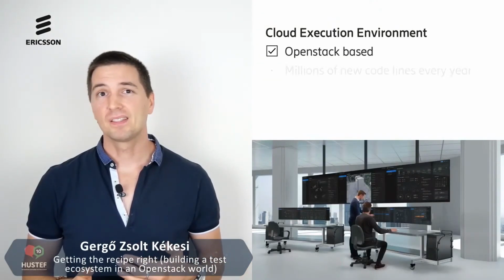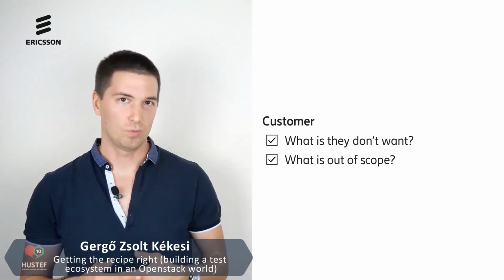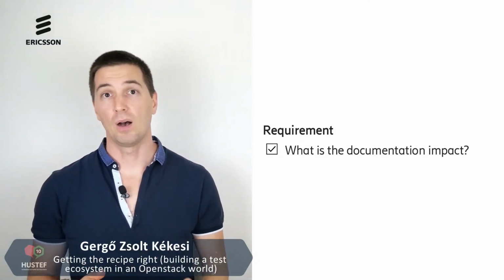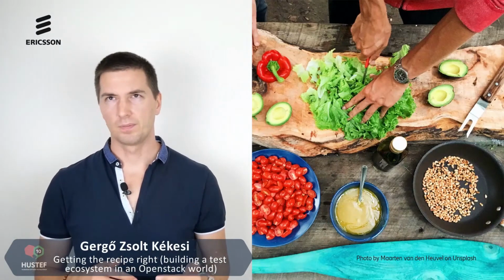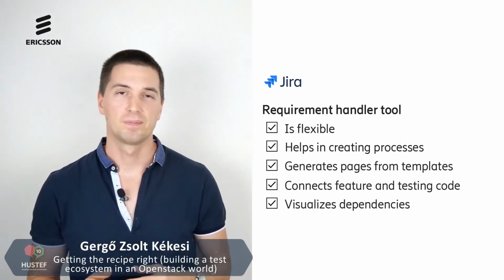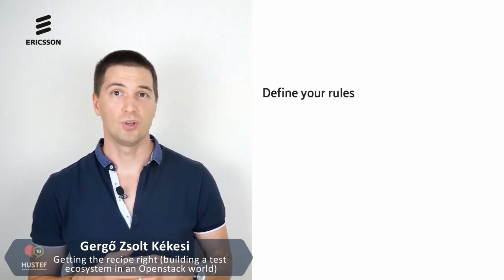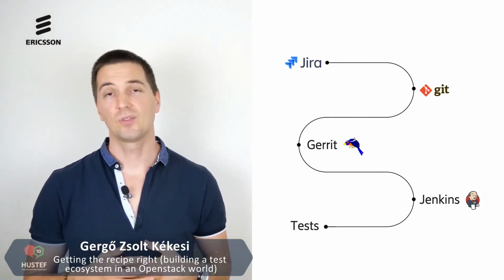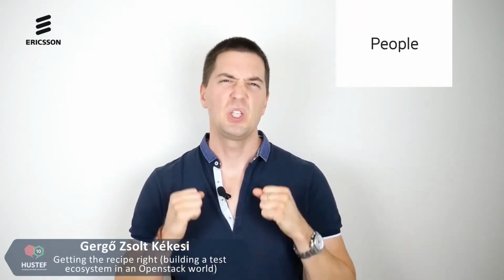Gergő Zsolt Kékesi: Getting the recipe right (building a test ecosystem in an Openstack world)